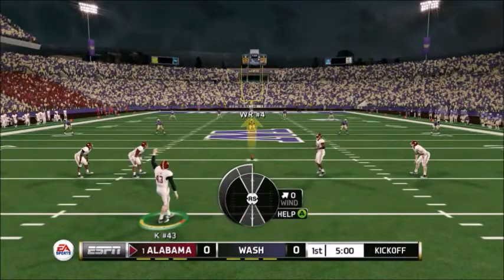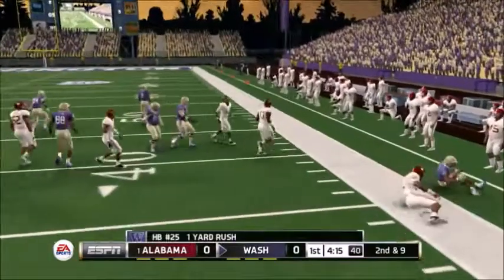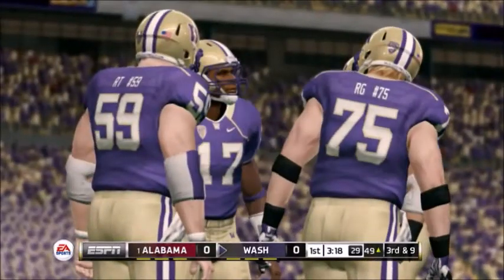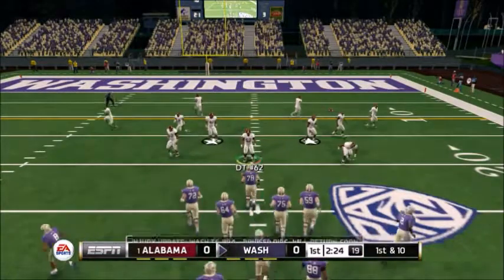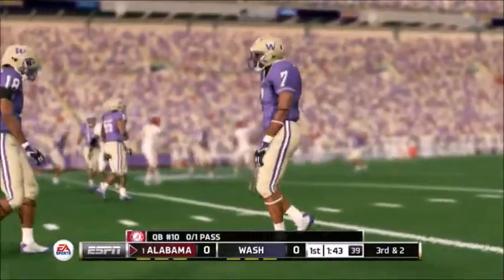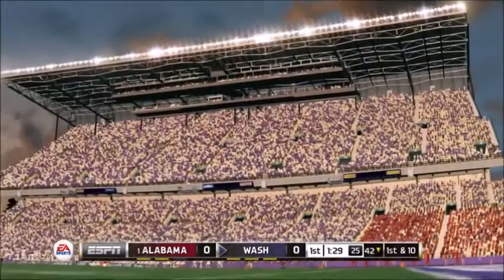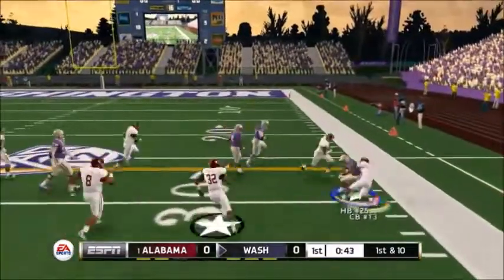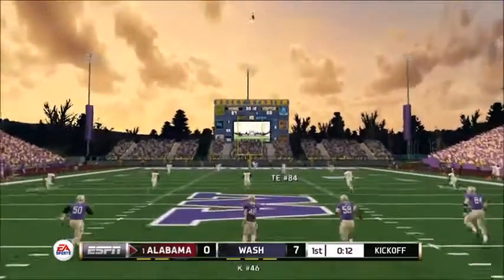NCAA Football 14 Huskies vs Crimson Tide Part 1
Family Friendly Gaming is sharing this game play video for NCAA Football 14.